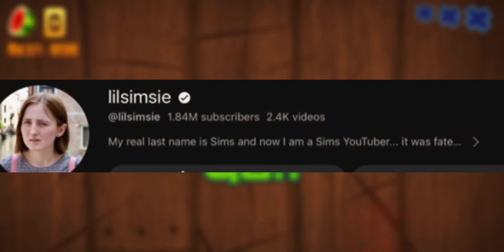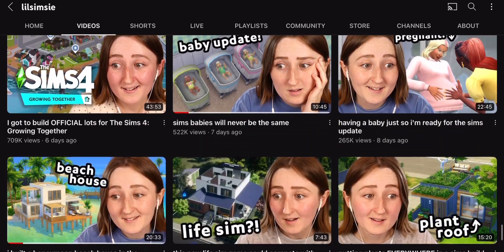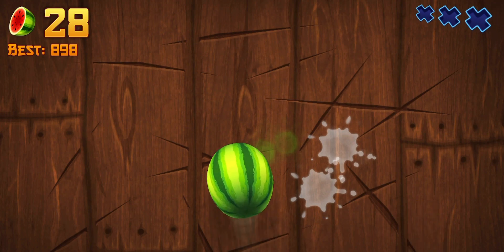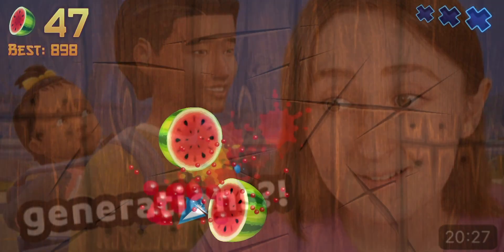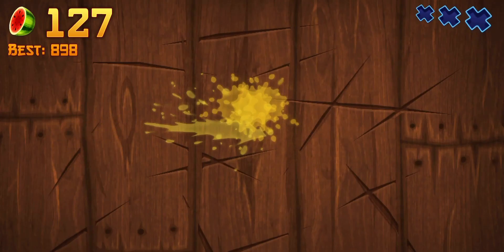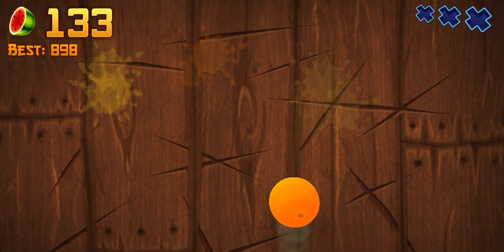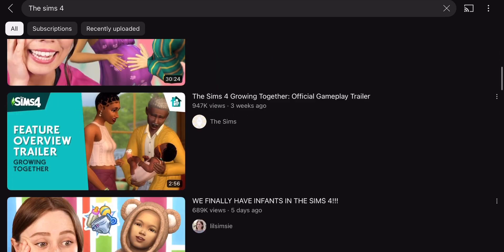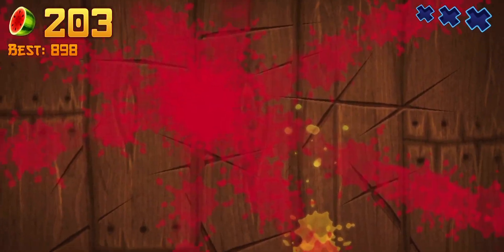How Lil Simsie TOOK OVER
Lil Simsie has absolutely taken over the Sims niche on Youtube. In this video I detail how she did it.